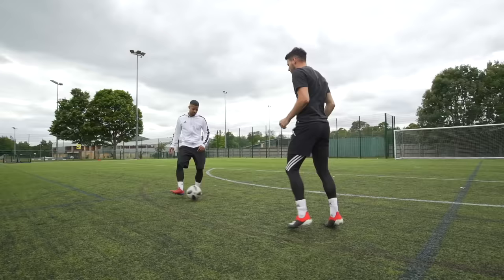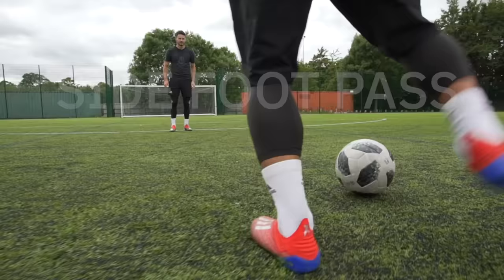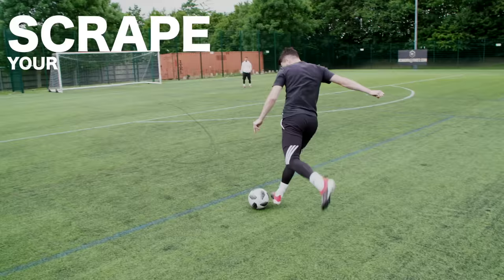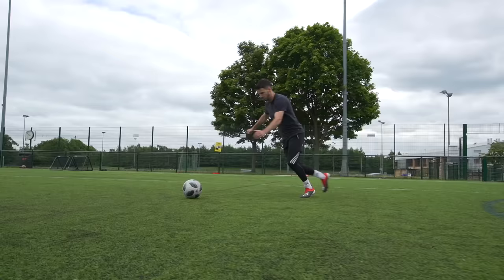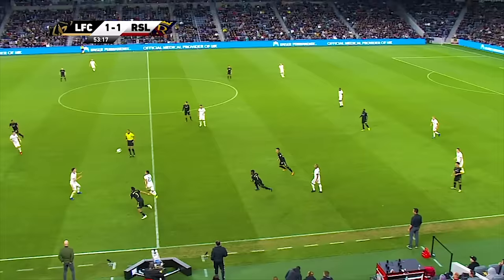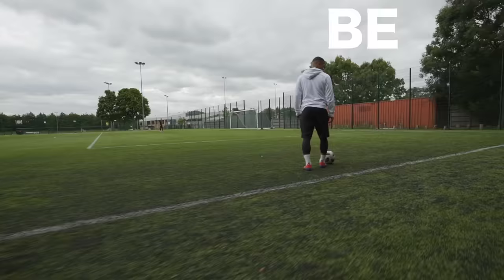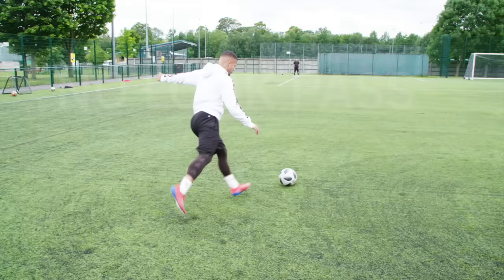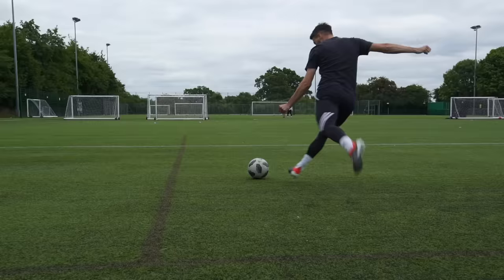How to Ping | Amazing Football Tutorial | F2Freestylers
IN THIS VIDEO, WE SHOW YOU GUYS HOW TO PASS LIKE A BALLER USING DIFFERENT TEKKERS ON THE PITCH!